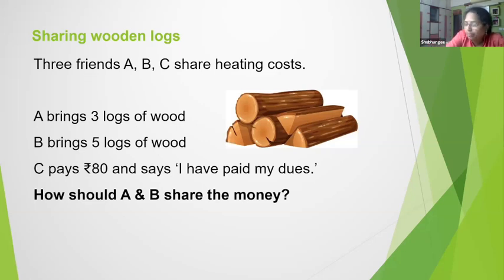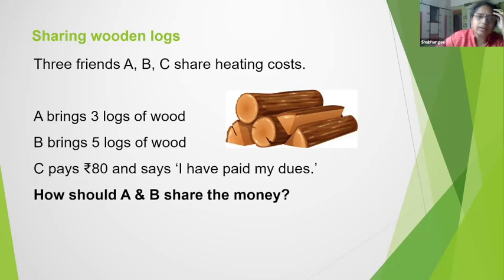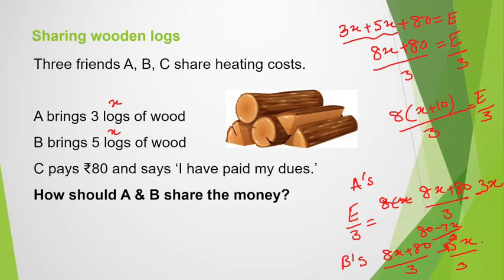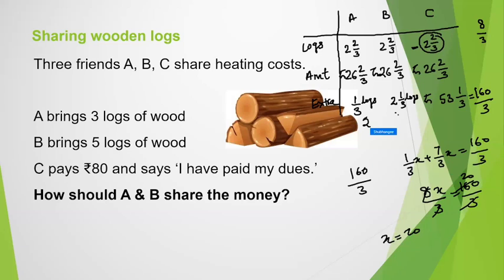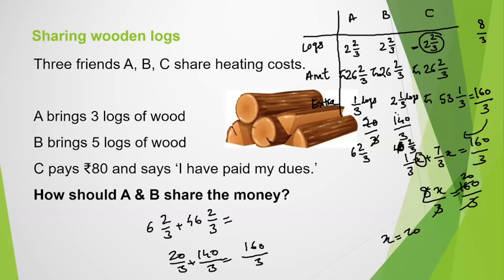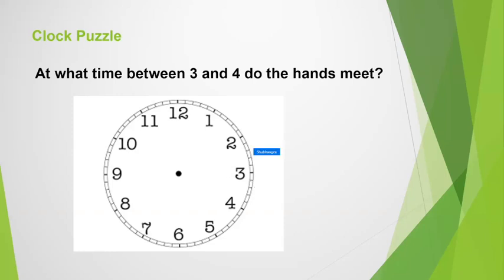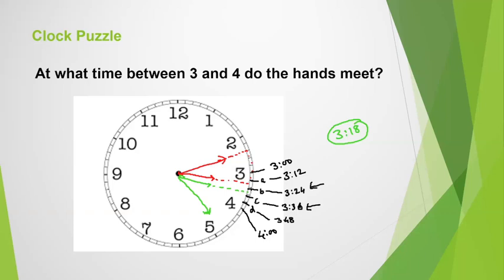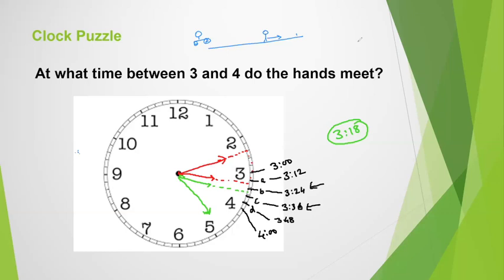Two Puzzles - TMCS02E31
Ashwin poses two interesting puzzles from puzzle masters Martin Gardner and W W Sawyer.